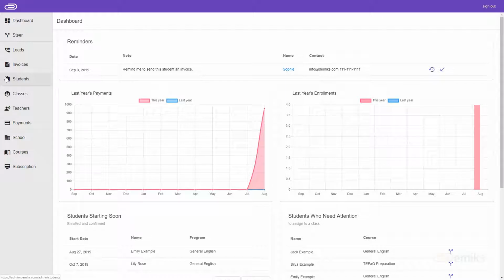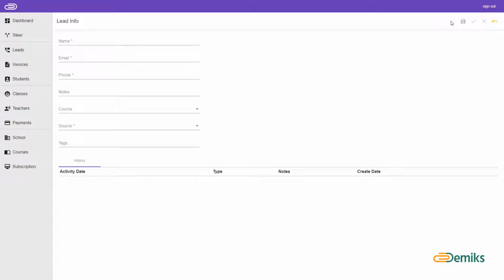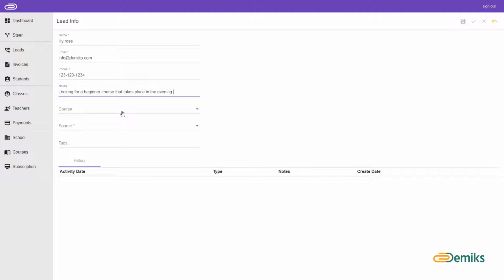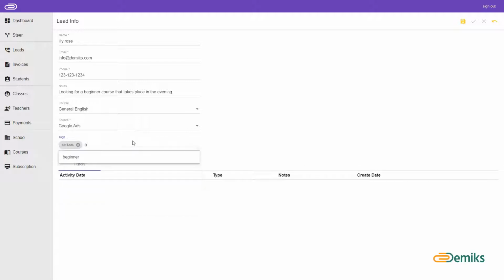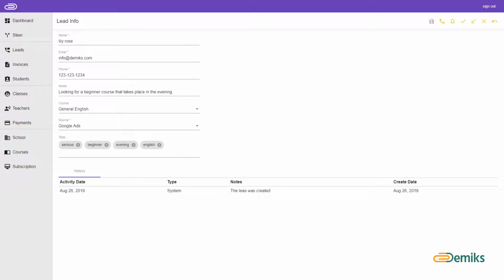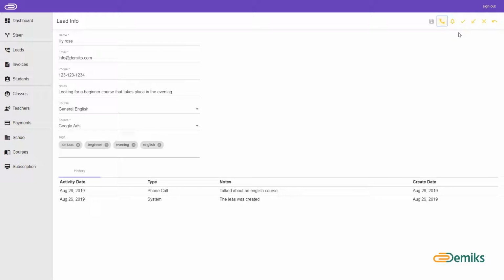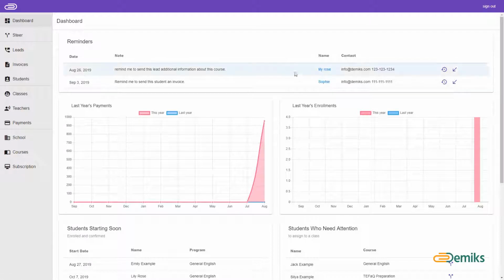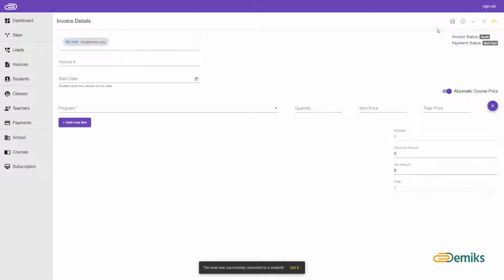Demiks School Management Software Tutorial: Managing Your Leads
Welcome to Demiks School Management Software Tutorial

This video will show you how to manage and interact with potential students using this software.

This software offers a system for managing customer relationships, an online billing system to make payment records and receiving easier, and a dashboard and reporting tool to keep track of statistics and the progress of your business.